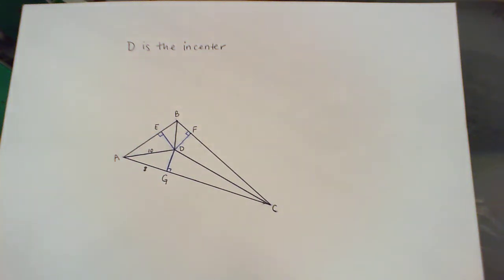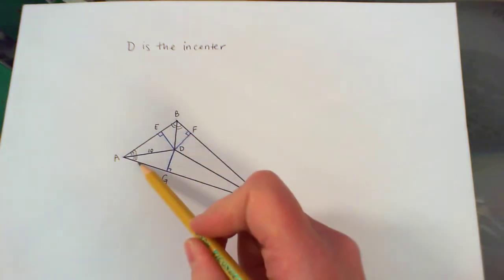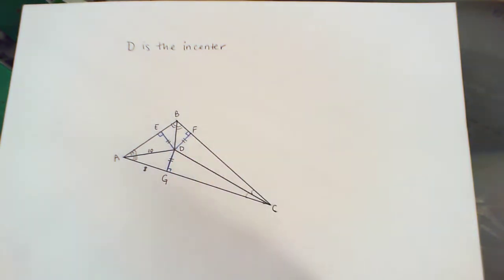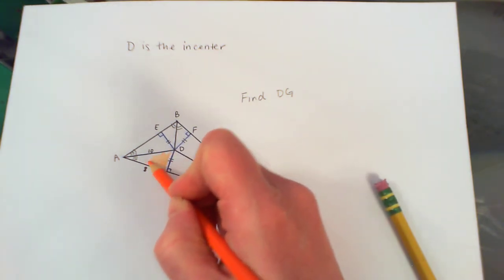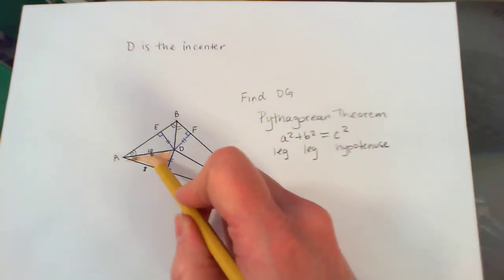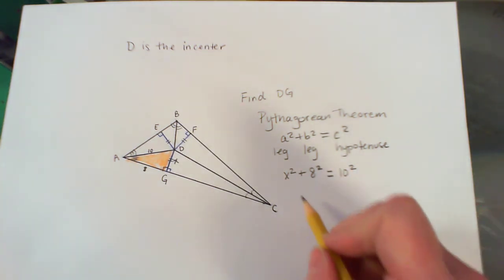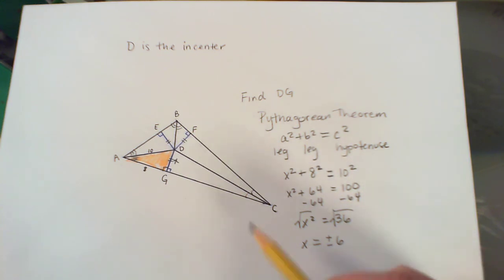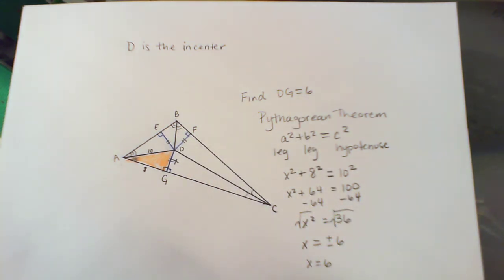Incenter and Pythagorean Theorem